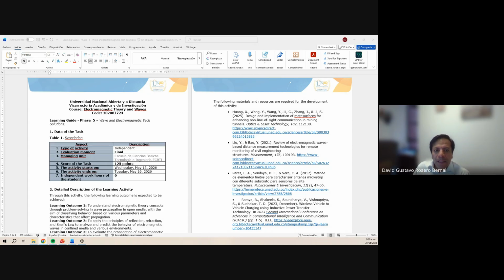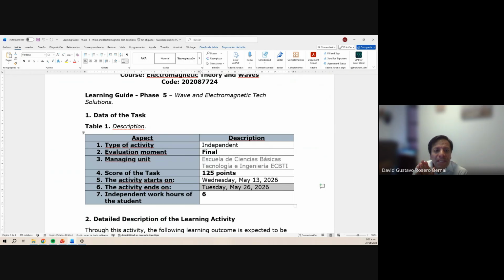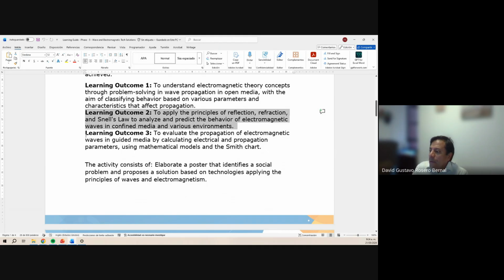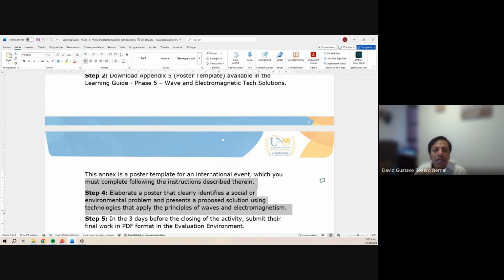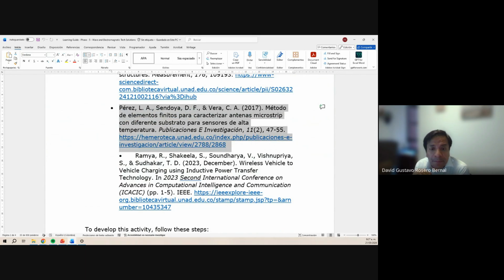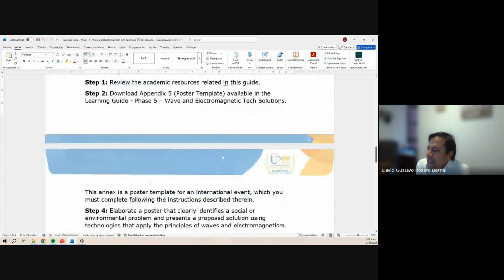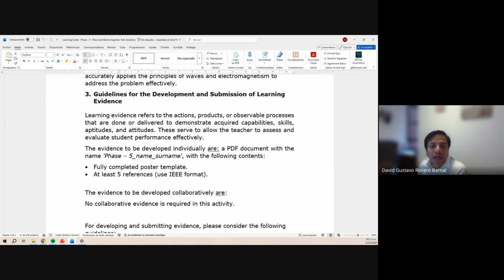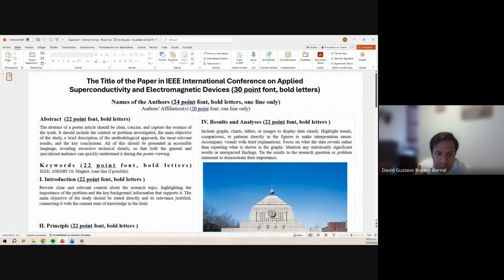Phase 5 Explained | Wave and Electromagnetic Tech Solutions | Electromagnetic Theory and Waves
In this video, I walk you through everything you need to know to successfully complete Phase 5 — Wave and Electromagnetic Tech Solutions — of the course Electromagnetic Theory and Waves.

This is the final evaluation activity of the course, worth 125 points, and
integrates all three learning outcomes we have worked on throughout the semester: wave propagation in open media, reflection and refraction in confined media, and propagation in guided media using the Smith chart.

WHAT YOU WILL LEARN IN THIS VIDEO:

- Introduction and overview of Phase 5
- Detailed explanation of the Learning Guide
- How to use Appendix 5 (IEEE Poster Template)
- Breakdown of the Evaluation Rubric (25 + 100 points)
- Practical tips to achieve the high-level score

KEY POINTS COVERED:

How to identify a social or environmental problem suitable for the activity
How to propose a technical solution applying electromagnetic principles
How to structure your poster following IEEE format guidelines
How to write the abstract, introduction, principle, theoretical modeling, results, and conclusion sections
How to format references in IEEE style (minimum 5 references required)
Why the poster MUST be written in English
How to submit the final PDF as: Phase – 5_name_surname

IMPORTANT DATES:
- Activity opens: Wednesday, May 13, 2026
- Activity closes: Tuesday, May 26, 2026
- Submission location: Evaluation Environment

RECOMMENDED REFERENCES (from the Learning Guide):
- Huang et al. (2025) – Metasurfaces for mining tunnel communication
- Liu & Bao (2021) – EM waves for civil structure monitoring
- Pérez, Sendoya & Vera (2017) – Microstrip antennas for high-temperature sensors
- Ramya et al. (2023) – Wireless V2V charging using inductive power transfer

FINAL RECOMMENDATION:
Start early, choose a topic that genuinely interests you, apply the
electromagnetic principles you have learned in Phases 3 and 4, and follow
the template strictly. The rubric rewards discipline, technical accuracy,
and clarity.

Course: Electromagnetic Theory and Waves